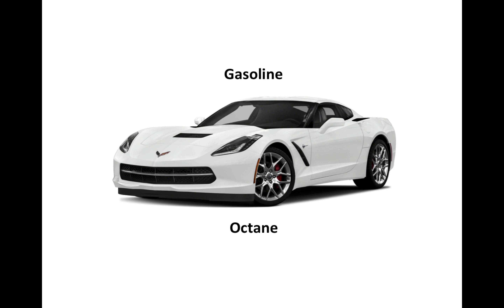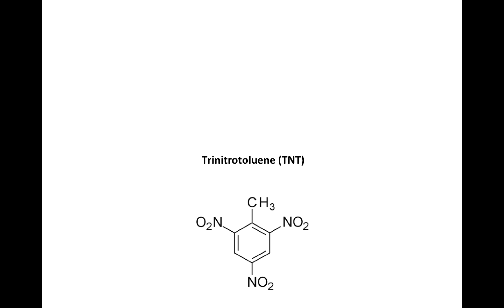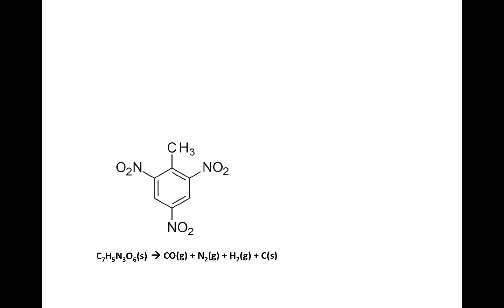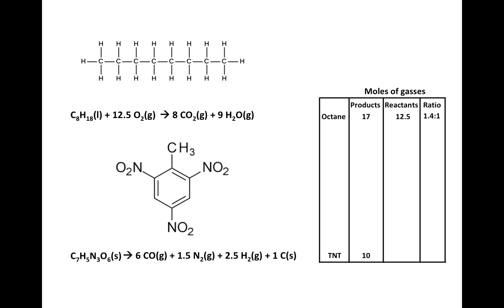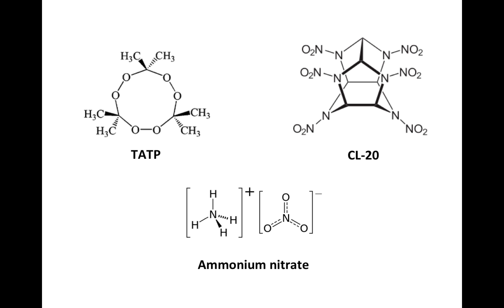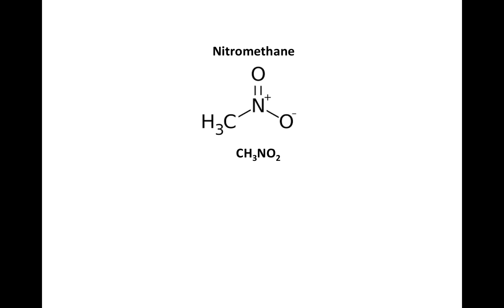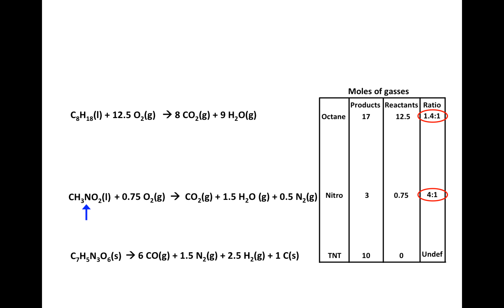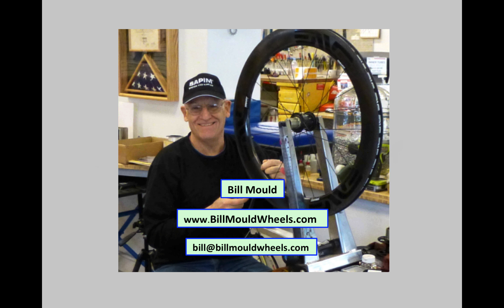Nitromethane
Short video explains why nitromethane fuel makes funny cars and top fuel dragsters accelerate so quickly.  Video also compares the chemistry of fuels to that of explosives.